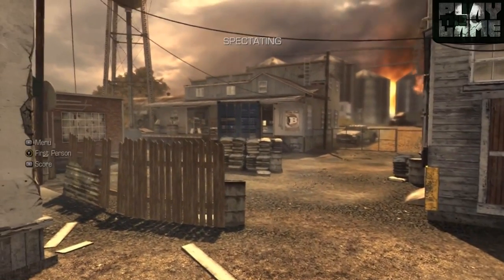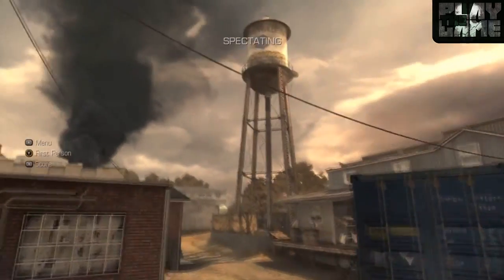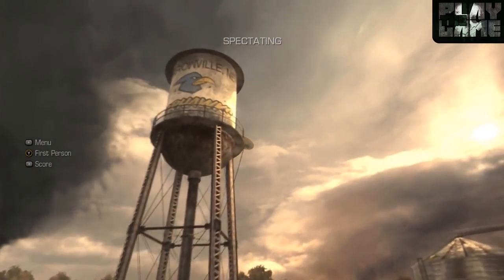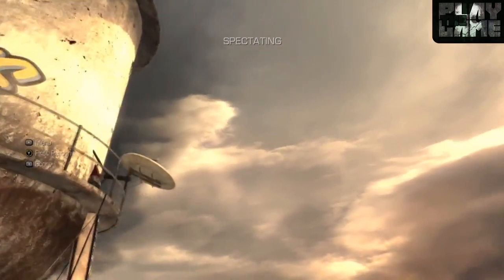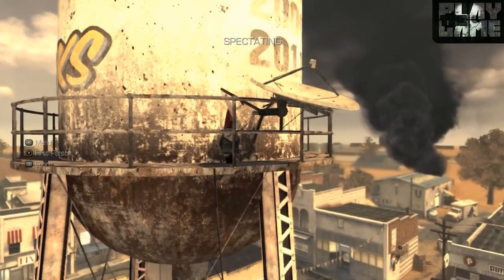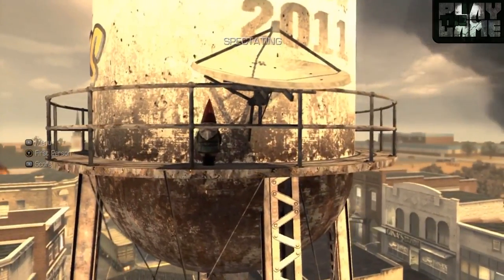GHOSTS | Warhawk's Hidden Tower Gnome Easter Egg! (Call of Duty: Ghosts)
Buy the NEW incredible Extinction (Call of Duty: Ghosts) themed album on iTunes now!